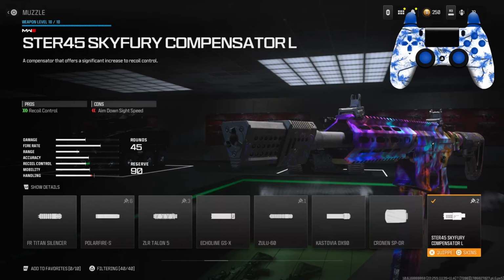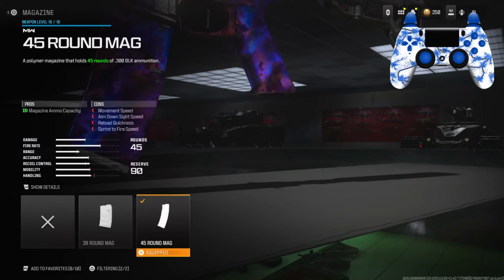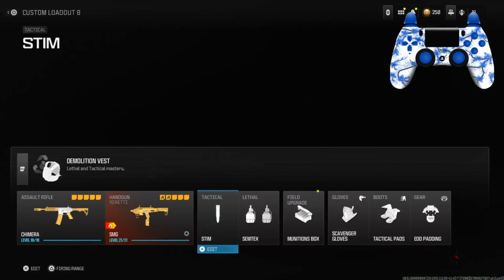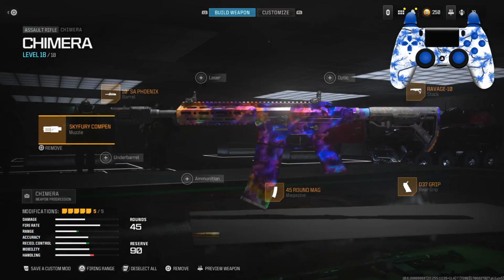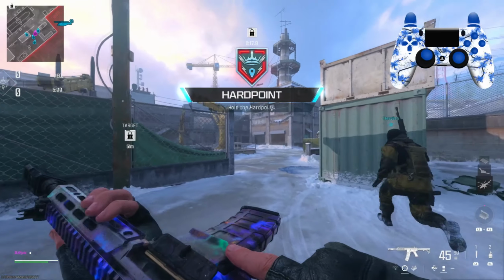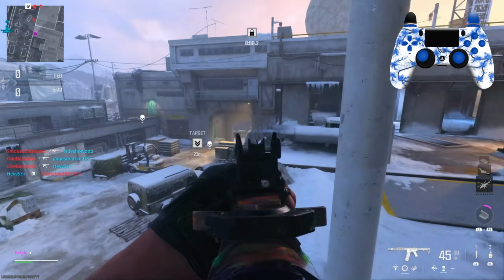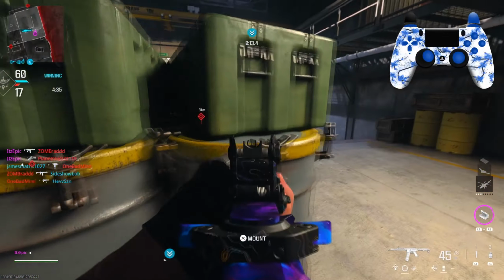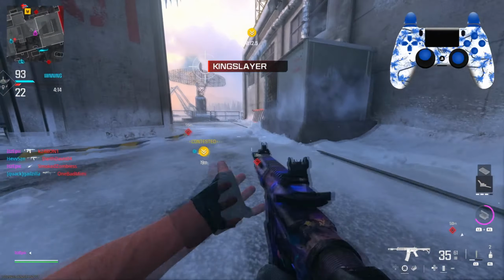this *CHIMERA* Loadout has NO RECOIL in MW3! (Best Chimera Class Setup)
Here's the *CHIMERA* Loadout has NO RECOIL in MW3! (Best Chimera Class Setup)